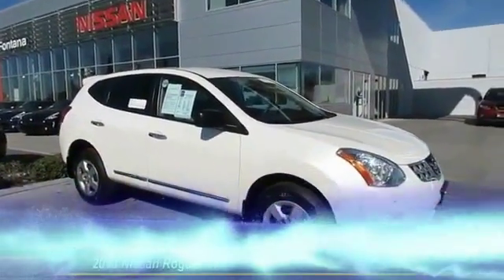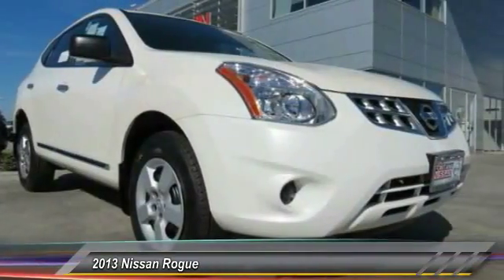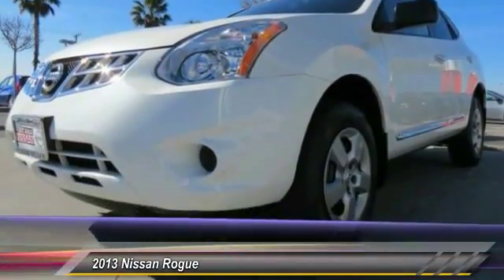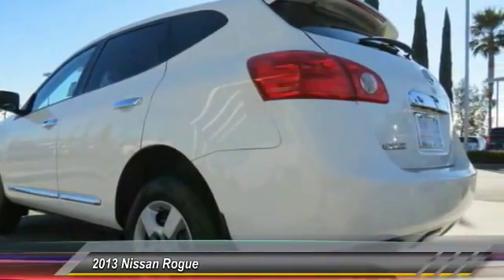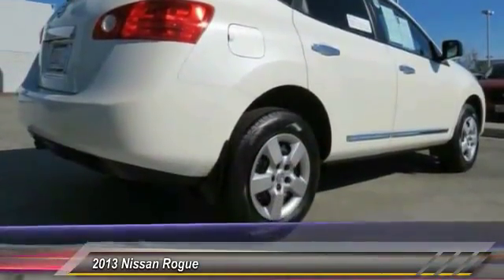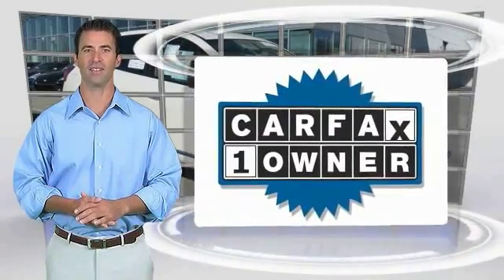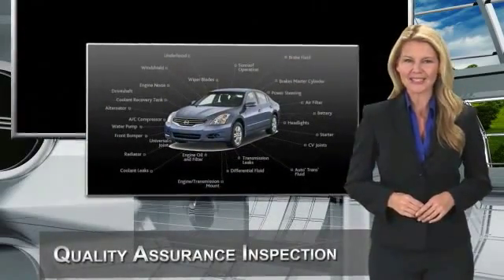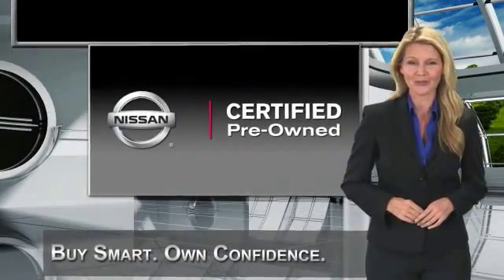2013 Nissan Rogue new, Altima, Maxima, Sentra, 370Z, Murano, Fontana, Rancho Cucamonga, Ontario, San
2013 Nissan Rogue S

Fontana Nissan
16444 South Highland Avenue

**CARFAX CLEAN**, **NISSAN CERTIFED** and NEW TIRES. Rogue S. Nissan Certified! My! My! My! What a deal! How do you beat the price at the pump? Just try this this fuel-efficient 2013 Nissan Rogue on for size, that's how. Nissan Certified Pre-Owned means you not only get the reassurance of up to a 7yr/100,000 mile Warranty, but also a 156-point inspection/reconditioning, 24/7 roadside assistance, trip-interruption services, and a complete CARFAX vehicle history report. A great gas saver with a surprising amount of room for its size! Save some money and still have room to haul your things! brbrTO SEE MORE QUALITY VEHICLES LIKE THIS RIGHT OR DIAL .